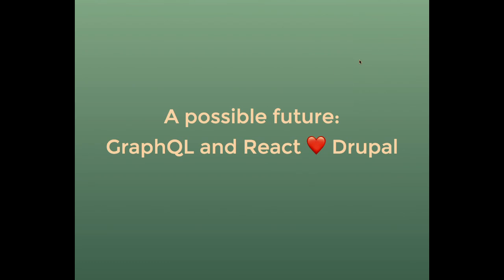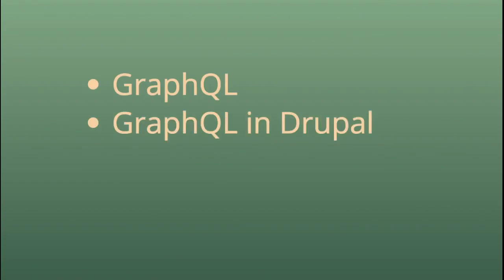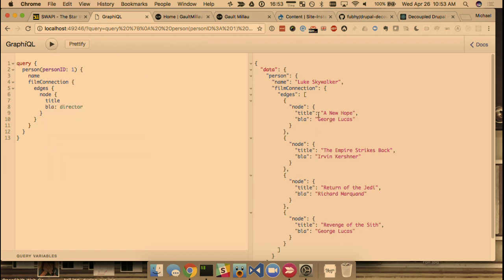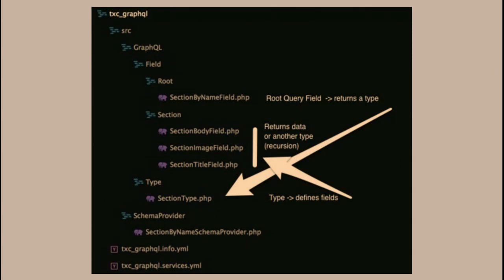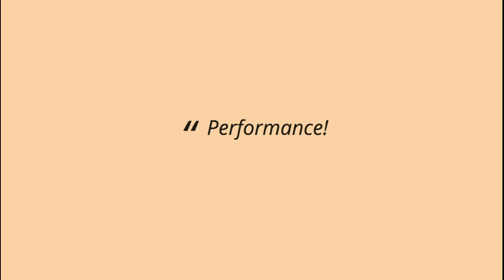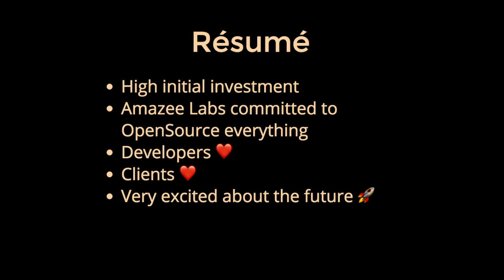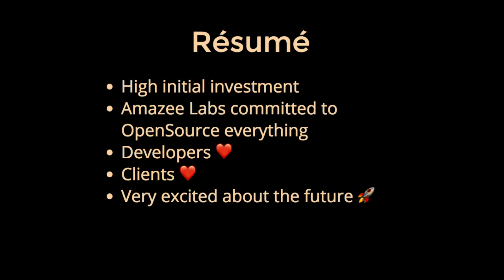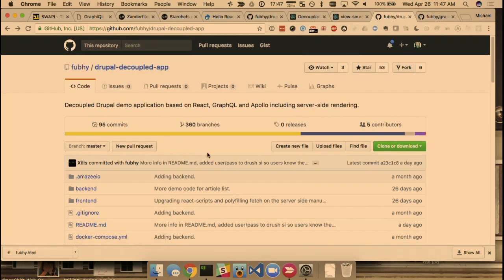DrupalCon Baltimore 2017: A look into a possible Future for all of us: React, GraphQL and Drupal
The idea of a decoupled Frontend and Backend has been around for a couple of years. Some teams tried them out, but nobody was really fully satisfied with it. Too many problems arose during development; bad or non existing accessibility, no support for crawlers and bots, changing APIs and expensive refactorings. Even the easy task of displaying a menu on the frontend was problematic.

All these concerns caused us at Amazee Labs from actually trying it. We avoided use of decoupled systems that is until a couple of months ago. In summer 2016 for the first time ever we were able to connect React with Drupal via GraphQL and felt comfortable using it in a project. To increase the stakes we added it to a multiple hundred-thousand dollar project, because we wouldn't be Amazee if we didn't!

What came out is a completely decoupled system built on React that powers 12 individual websites with a single Drupal Backend connected through GraphQL. All of it is completely tested as part of an continous deployment workflow, is hosted on Docker, has server side rendering, and not a single line of content or menu on the frontend.

Take heed in our success though, this is not for everyone. We ran into huge issues that needed to be solved during the process and they continue to come up still today. Despite this, Amazee believes React and GraphQL to be a viable future for Drupal. Let us show you why and how this future will work!